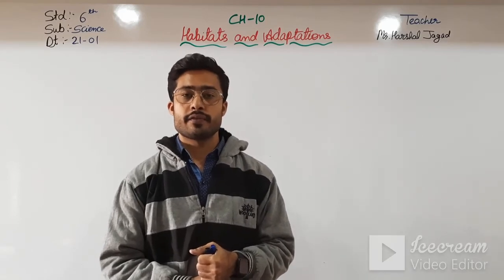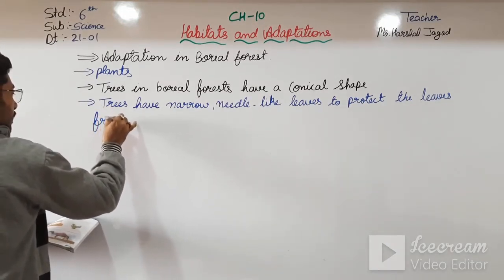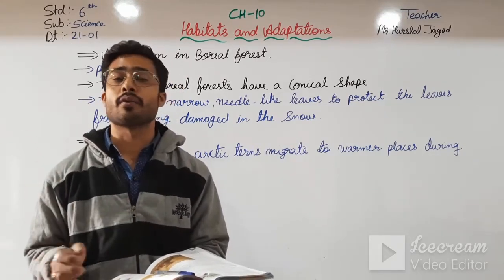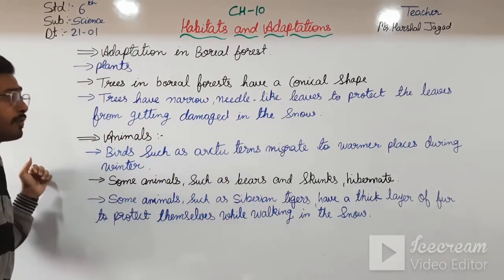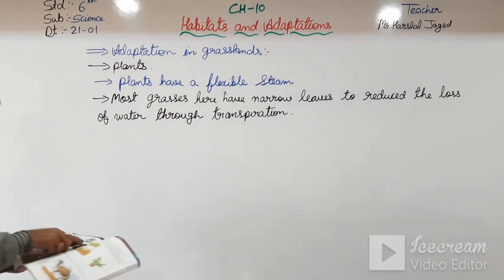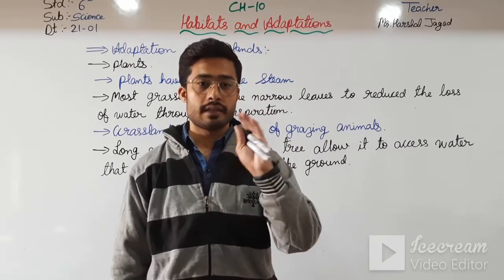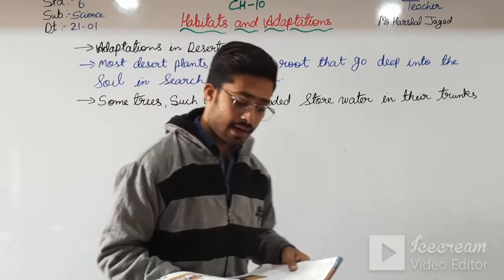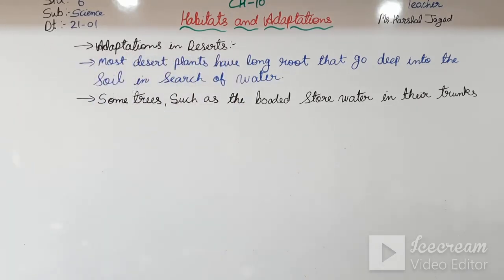STD 6 (ENG. MED) | SCIENCE | CH 10 | HABITATS AND ADAPTATION | TEACHER: MR. HARSHAL JAGAD